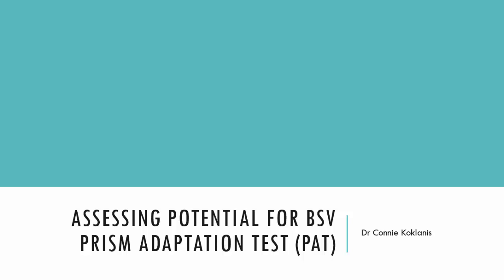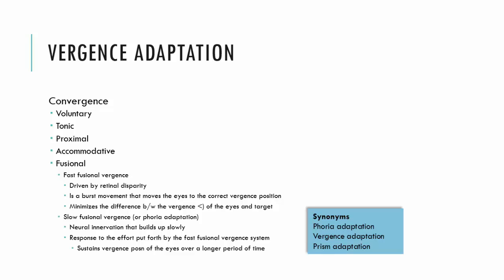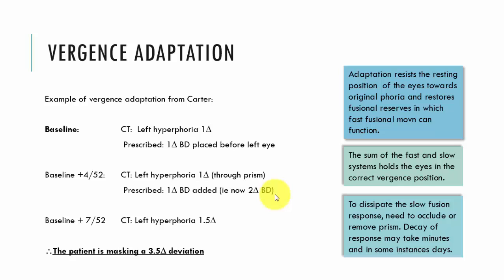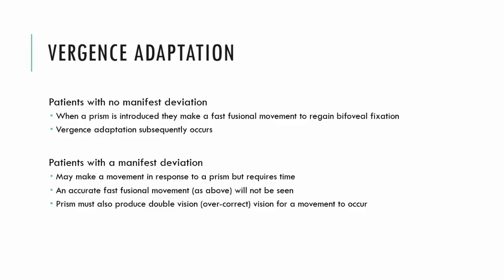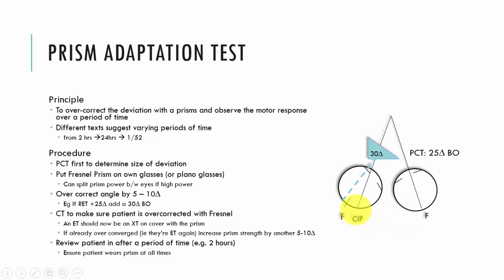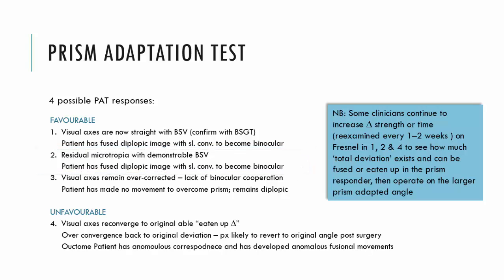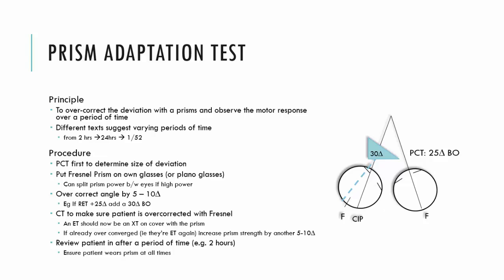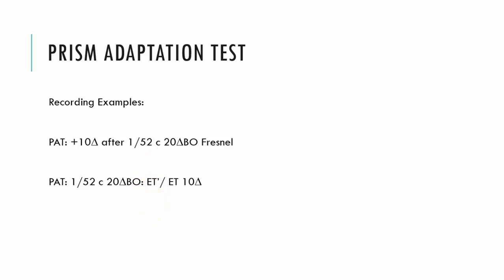Prism Adaptation Test